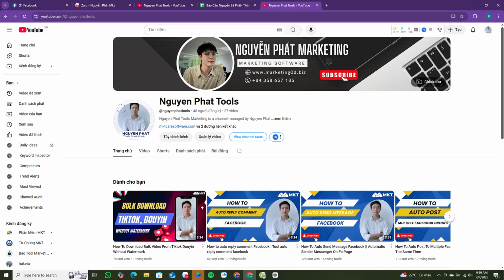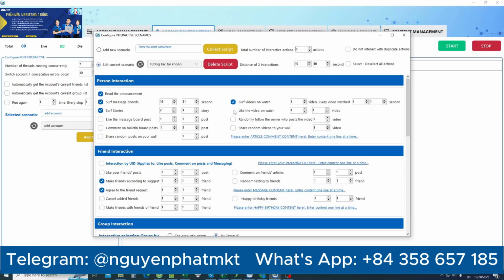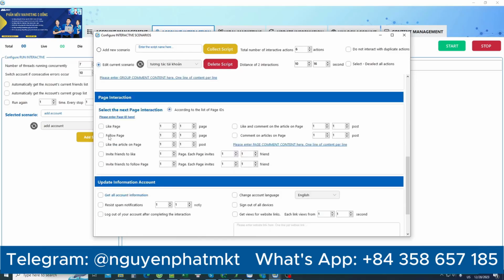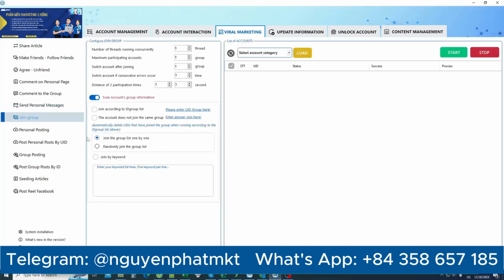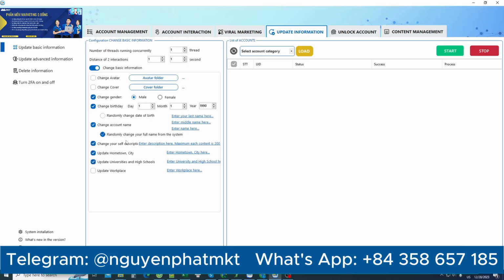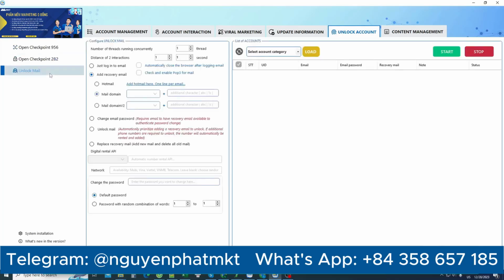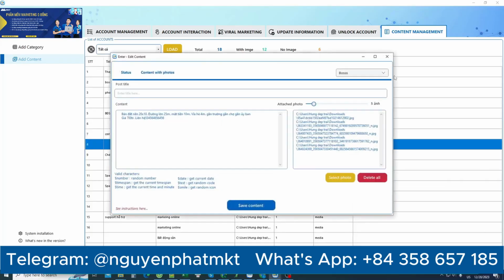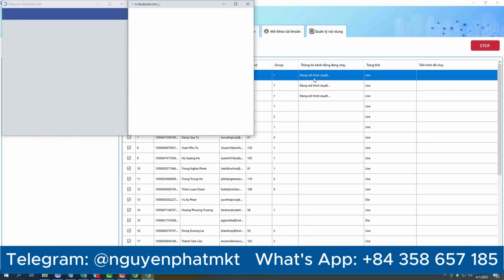How To Use Multiple Facebook Accounts On Your Computer | Tool Manage Multiple Facebook Account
How to Use Multiple Facebook Accounts at Once,
Tool Automation Facebook,
Nguyen Phat tools,
How to Use Multiple Facebook Accounts,
Tool Automation,
tool facebook,
automation facebook,
how to using multiple facebook accounts together,
how to use two fb accounts at the same time,
mkt care,
how to run multiple facebook accounts,
facebook trick,auto posting,
add multiple facebook accounts